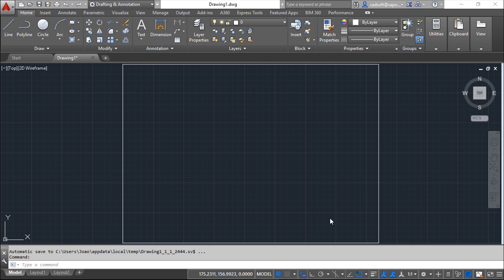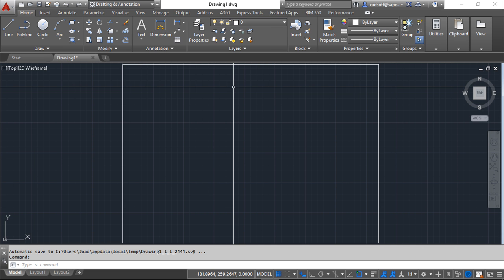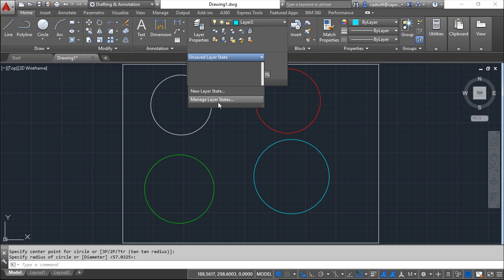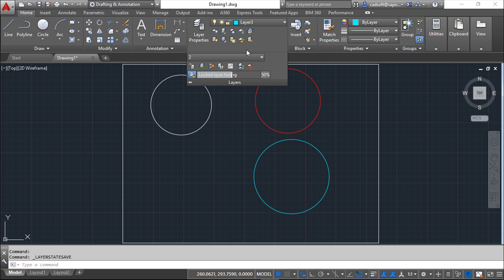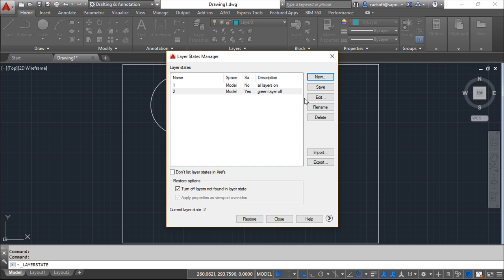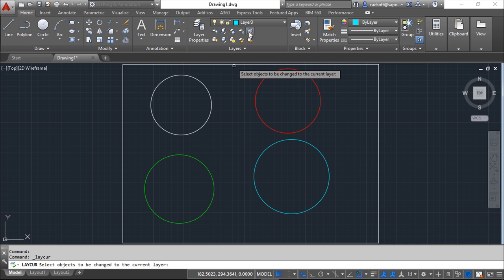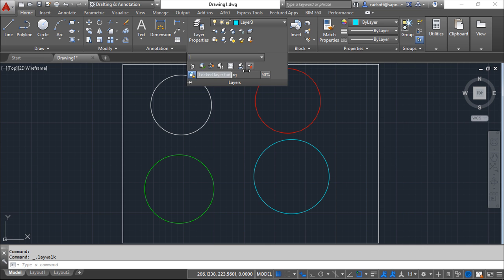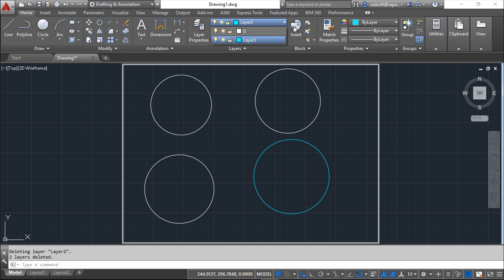AutoCAD 2016 English - Lesson 74/149 - Managing Layers